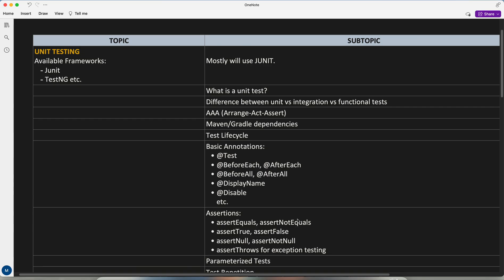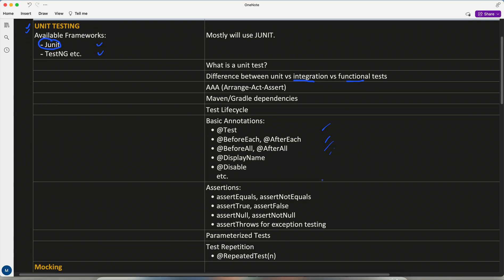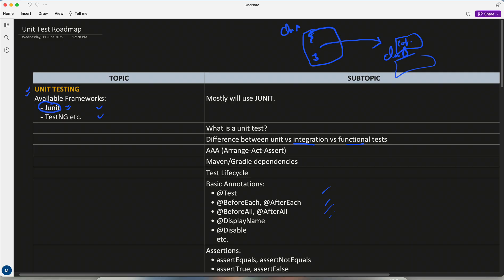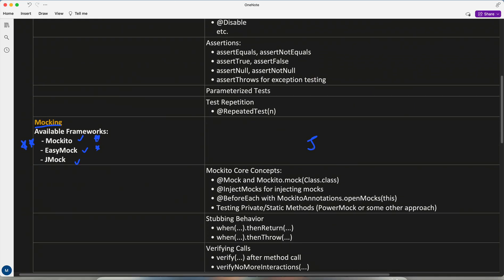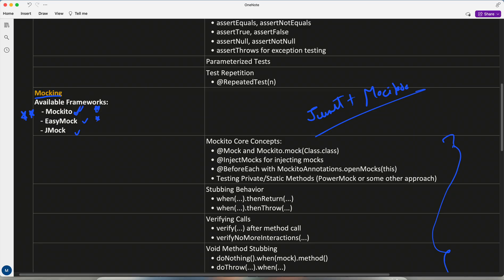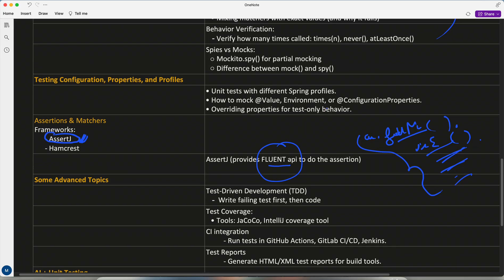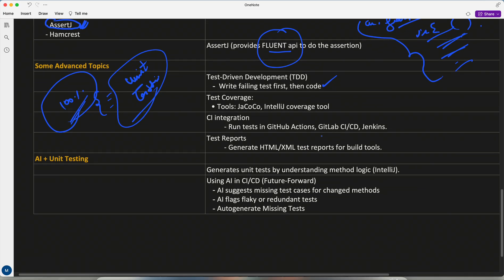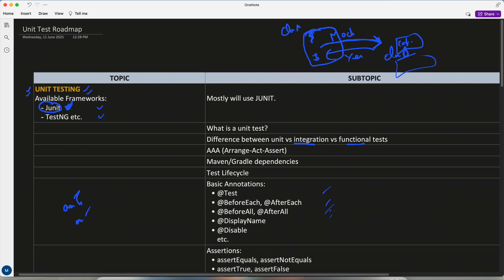Unit Testing Roadmap | Junit with Mockito Basics to Advanced 2025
👉 UNIT TESTING
- Available Frameworks:
 - Junit
 - TestNG etc.
- What is a unit test?
- Difference between unit vs integration vs functional tests
- AAA (Arrange-Act-Assert)
- Maven/Gradle dependencies
- Test Lifecycle
- Basic Annotations:
etc.
- Assertions:
 • assertEquals, assertNotEquals
 • assertTrue, assertFalse
 • assertNull, assertNotNull
 • assertThrows for exception testing
- Parameterized Tests
- Test Repetition
 • @RepeatedTest(n)

👉 Mocking
- Available Frameworks:
    - Mockito
 - EasyMock
 - JMock
- Mockito Core Concepts:
 • @Mock and Mockito.mock(Class.class)
 • @InjectMocks for injecting mocks
 • @BeforeEach with MockitoAnnotations.openMocks(this)
 • Testing Private/Static Methods (PowerMock or some other approach)
- Stubbing Behavior
 • when(...).thenReturn(...)
 • when(...).thenThrow(...)
- Verifying Calls
 • verify(...) after method call
 • verifyNoMoreInteractions(...)
- Void Method Stubbing
 • doNothing().when(mock).method()
 • doThrow(...).when(...)
- Argument Matchers:
 • any(), eq(), anyString(), anyInt(), etc.
 • Mixing matchers with exact values (and why it fails)
- Behavior Verification:
 - Verify how many times called: times(n), never(), atLeastOnce()
- Spies vs Mocks:
 ○ Mockito.spy() for partial mocking
 ○ Difference between mock() and spy()
- Testing Configuration, Properties, and Profiles
        - Unit tests with different Spring profiles.
        - How to mock @Value, Environment, or @ConfigurationProperties.
         - Overriding properties for test-only behavior.

👉 Assertions & Matchers
- Frameworks:
      - AssertJ
      - Hamcrest

👉 Some Advanced Topics
- Test-Driven Development (TDD)
 -  Write failing test first, then code
- Test Coverage:
 • Tools: JaCoCo, IntelliJ coverage tool
- CI integration
          - Run tests in GitHub Actions, GitLab CI/CD, Jenkins.
- Test Reports
          - Generate HTML/XML test reports for build tools.

👉 AI + Unit Testing
- Code Suggestion Tools (AI-Powered IDE Extensions)
- Using AI in CI/CD (Future-Forward)
 - AI suggests missing test cases for changed methods
 - AI flags flaky or redundant tests
 - Autogenerate Missing Tests